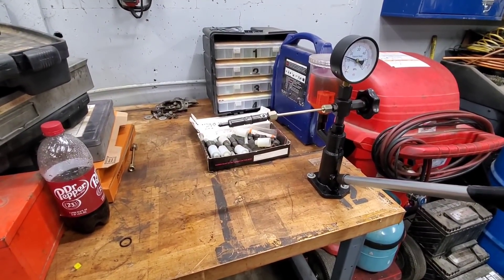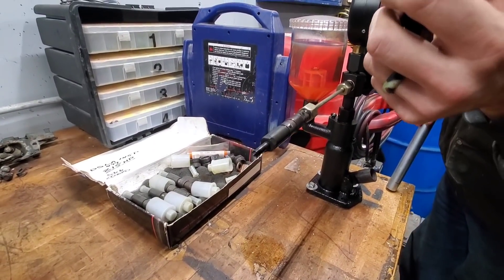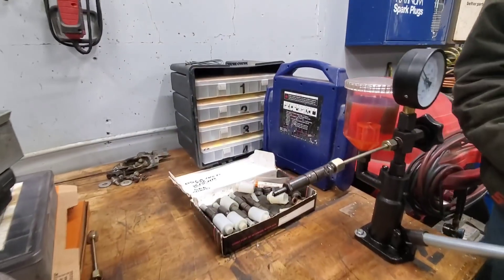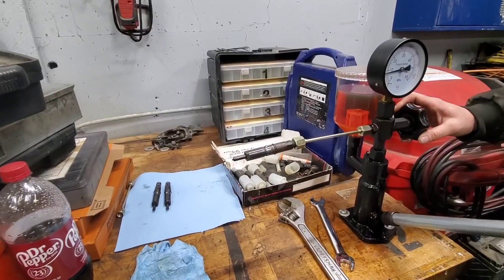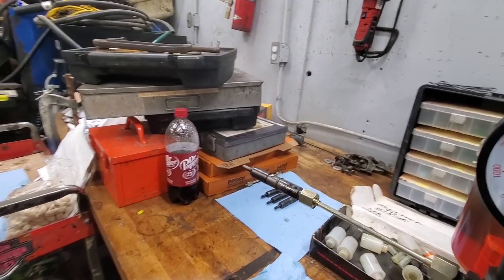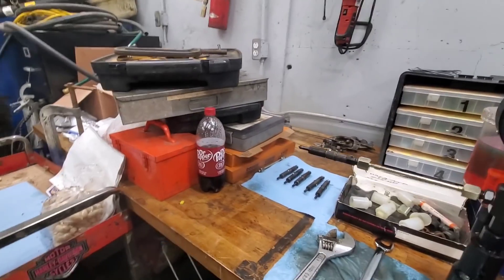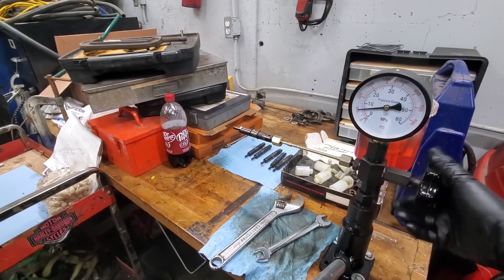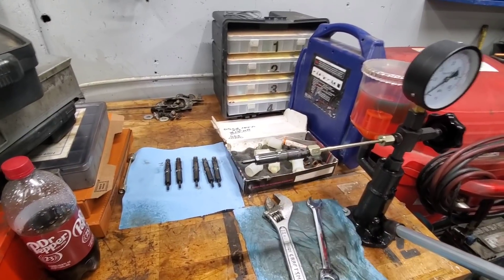12v injector testing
we put the injectors for the 12v project on the test stand today to see if the customers used set of performance injectors were really a good deal or not.